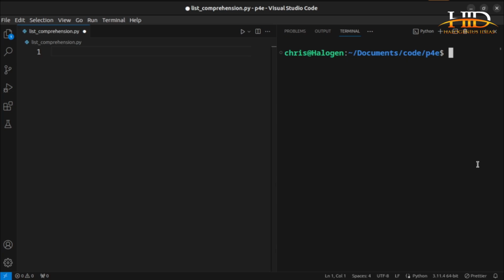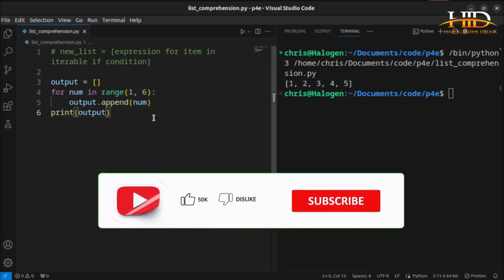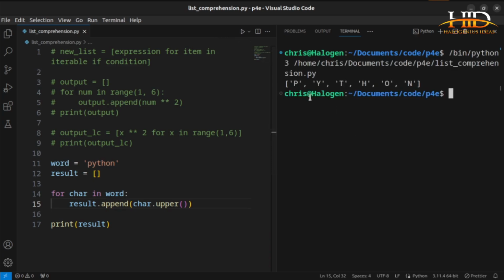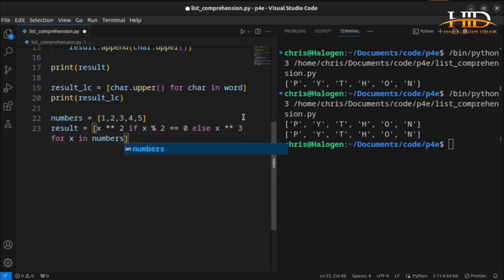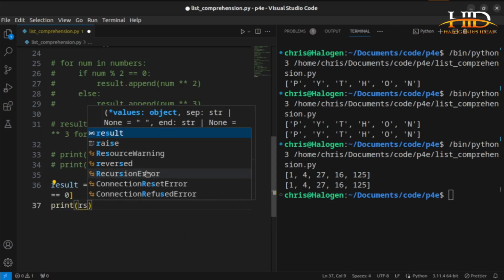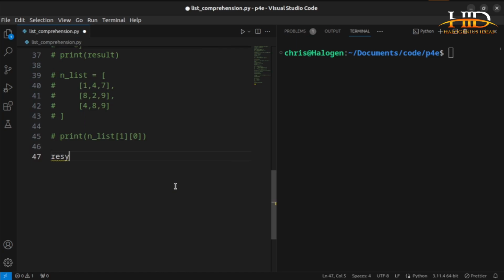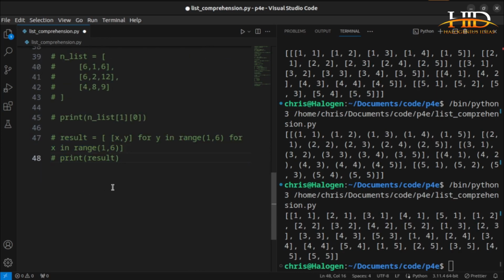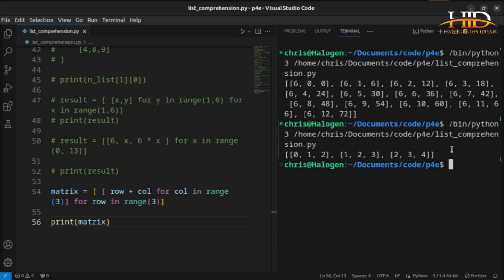List Comprehension in Python - Python For Everyone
Welcome to an enlightening journey into the world of Python List Comprehension! Whether you're a budding programmer or a seasoned developer, this tutorial is crafted to empower you with the elegance and efficiency of list comprehension in Python.

📚 Video Highlights:

1. Introduction to List Comprehension: Understand the fundamentals of list comprehension and how they streamline the process of creating lists in Python.

2. Simple List Transformations: Dive into basic examples, such as generating squares of numbers or extracting uppercase characters from strings, showcasing the simplicity and readability of list comprehensions.

3. Filtering Elements: Explore how list comprehensions can be used to filter elements based on specific conditions, making your code more concise and expressive.

4. Advanced Techniques: Uncover advanced list comprehension techniques, including conditional expressions and the use of the `zip` function for more complex operations.

5. Nested List Comprehension: Delve into the power of nesting list comprehensions, creating intricate structures like matrices or flattening nested lists effortlessly.

6. Practical Examples: Walk through practical examples that demonstrate the real-world application of list comprehensions, reinforcing your understanding through hands-on coding.

🛠️ Hands-On Learning: This tutorial goes beyond theory, offering practical examples that allow you to apply list comprehensions in various scenarios, enhancing your programming skills.

🌟 Who Should Watch:
- Beginners looking to strengthen their foundational Python skills.
- Intermediate developers aiming to simplify and optimize their code with advanced techniques.
- Anyone eager to grasp the elegance and efficiency of Python list comprehensions.

Join us in unraveling the magic of Python List Comprehension – a tool that transforms your code into an elegant and efficient masterpiece. Let's code with clarity and sophistication! 💡🐍